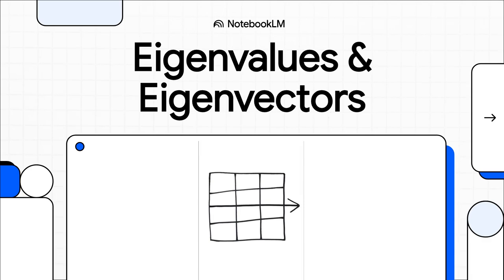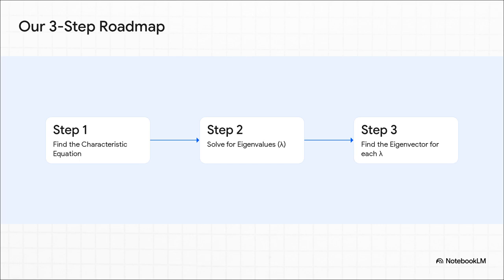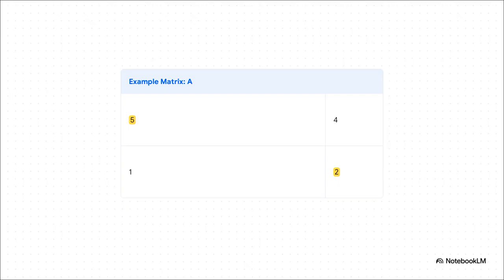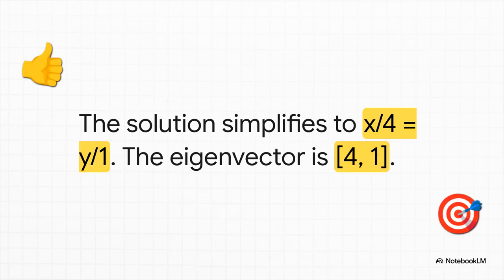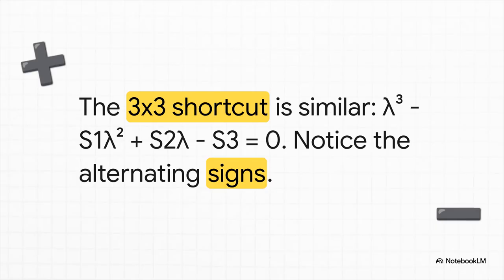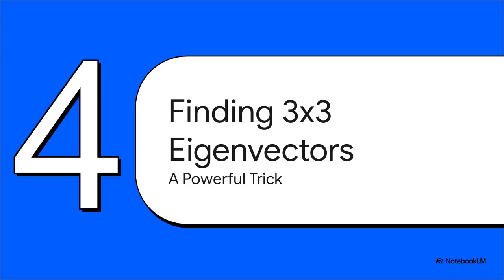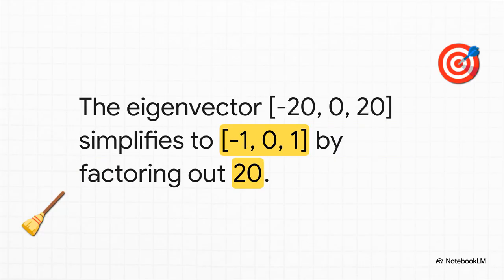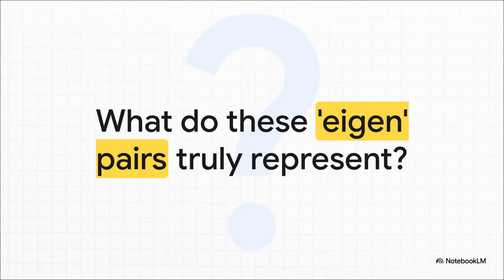How to calculate EigenValues and EigenVectors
Want to understand the math behind dimensionality reduction, image processing, or quantum mechanics? Eigenvalues and eigenvectors are foundational concepts in linear algebra that simplify how we analyze linear transformations. In this video, we’ll break down how to compute them, from theory to hands-on examples, making this abstract topic tangible for learners. Perfect for students, data enthusiasts, or anyone diving into machine learning or advanced tech.

By the end, you’ll:

Grasp definitions: Eigenvalues (λ) scale eigenvectors (v) without changing their direction (Av = λv).
Visualize their role: Eigenvectors are directions preserved under matrix transformation; eigenvalues quantify scaling.
Solve step-by-step: Derive the characteristic equation (det(A - λI) = 0) to find eigenvalues, then compute eigenvectors for each λ.
Walk through a 2x2 matrix example, including normalization and verification.
Connect to real-world use cases: PCA in machine learning, rotation/scaling in graphics, and quantum state analysis.
See a quick Python demo with NumPy to automate calculations.
We’ll start with the eigenvalue equation and guide you through:

Matrix Setup: Representing transformations with matrix A.
Characteristic Equation: Using determinants to form a polynomial for λ.
Eigenvalue Roots: Solving the polynomial to find possible λ values.
Eigenvector Solutions: For each λ, solve (A - λI)v = 0 to extract vectors v.
Practical Checks: Normalize eigenvectors and verify with matrix multiplication.
Eigenvalues and eigenvectors reveal hidden structure in data and transformations. In machine learning, they enable PCA to reduce noise and dimensions; in physics, they describe stable states; in graphics, they streamline complex movements. Mastering these concepts equips you to tackle advanced problems across fields.

Prerequisites
Basic comfort with:

Matrix operations (addition, multiplication).
Determinants and linear equations.
Python (optional, for the demo).
Hit play, follow along, and experiment with different matrices. Pause, take notes, and ask questions—we’ll clarify every step. By the end, you’ll see eigenvalues/eigenvectors as more than equations—they’re tools to unlock insights.